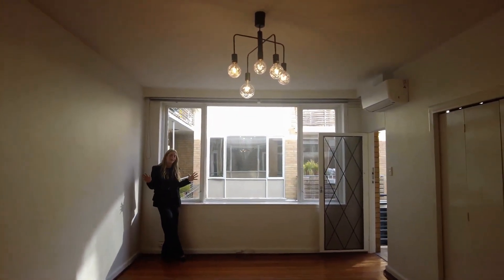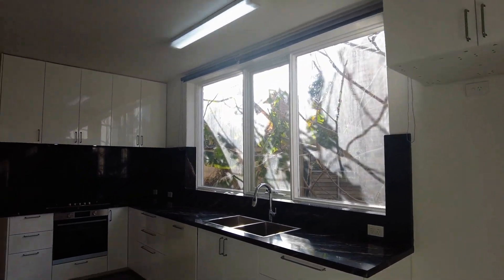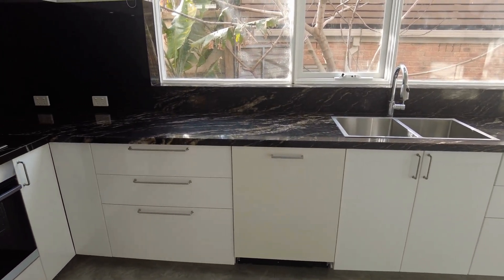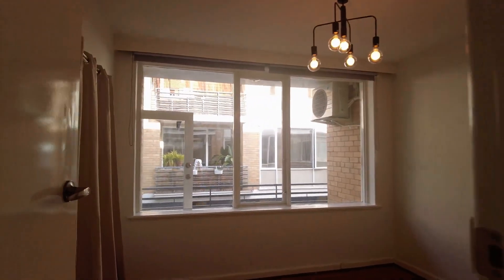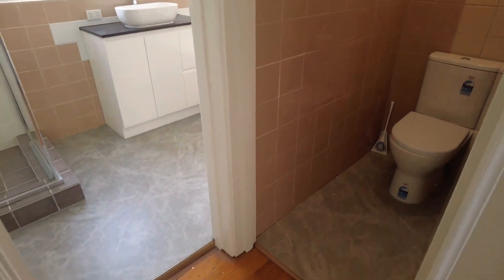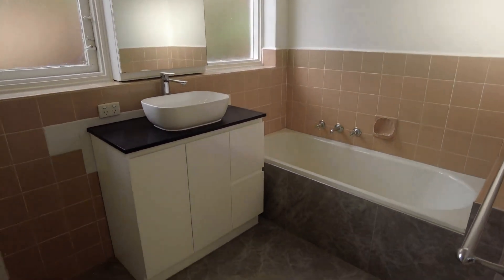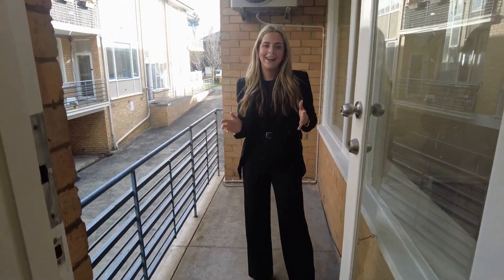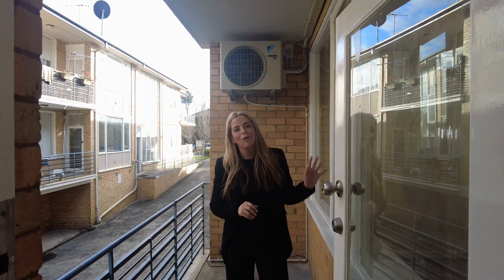Apartments to Rent in Caulfield North 3BR/1BA by MRE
Experience real lifestyle at 9/647 Inkerman Road, Caulfield North, VIC 3161 with Melbourne’s Liveability Experts, MRE.

Discover urban oasis living at 9/647 Inkerman Road, Caulfield North. This stylishly renovated apartment offers a serene escape while being moments from the vibrant heart of the area.  Indulge in the modern kitchen featuring a sleek granite benchtop, high-quality stainless steel appliances, and ample space for culinary adventures. The spacious living area seamlessly flows to a private balcony, perfect for relaxation. Three well-appointed bedrooms, each with built-in robes, provide comfort and versatility. Enjoy the convenience of nearby Caulfield Park, public transport, and a thriving shopping and dining scene. Experience the best of both worlds: tranquility and urban excitement.

12 Yarra St, South Yarra VIC 3141